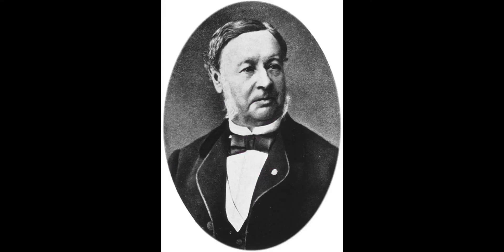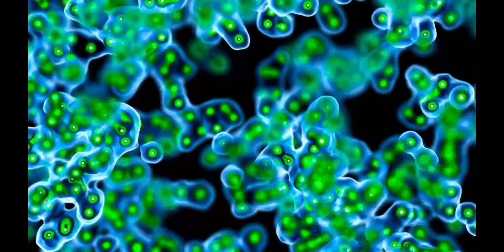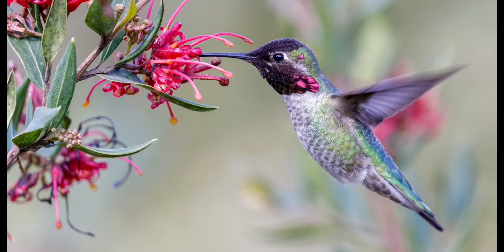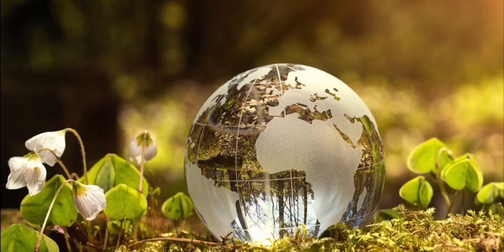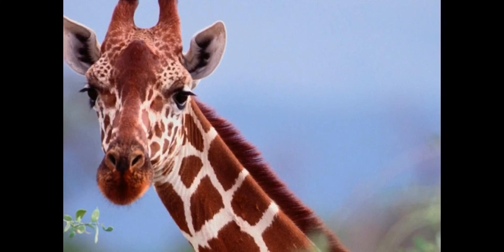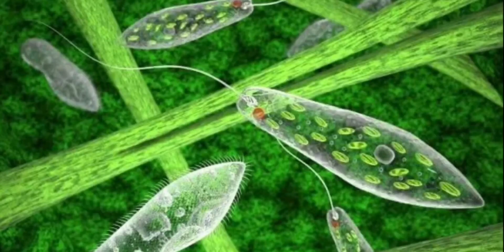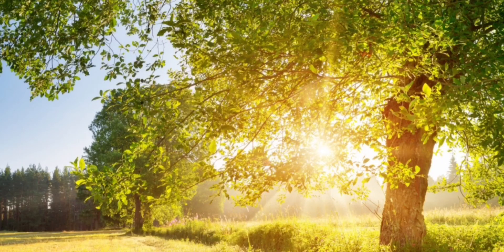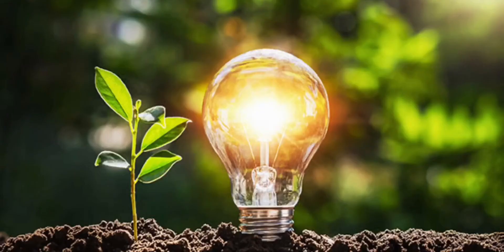What is The Cell Theory? ll Texas Middle school science -STEM - Cambridge studies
We will also learn the people who contributed for the cell theory. In our next video I will talk about what is a cell and the differences so keeping watching till then.
Texas Middle school science -STEM - Cambridge studies